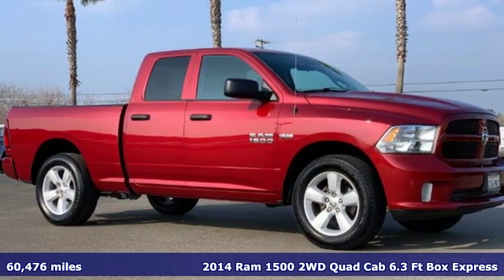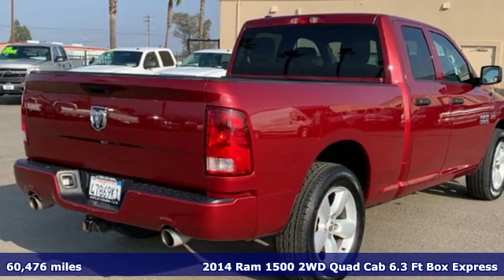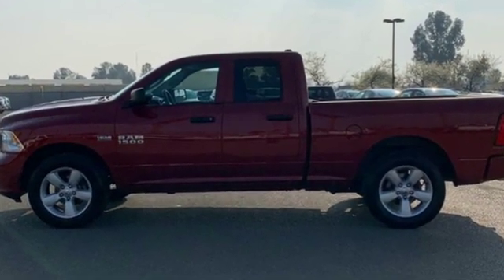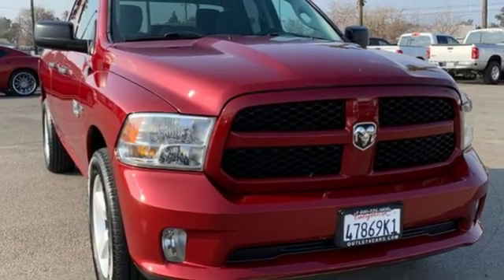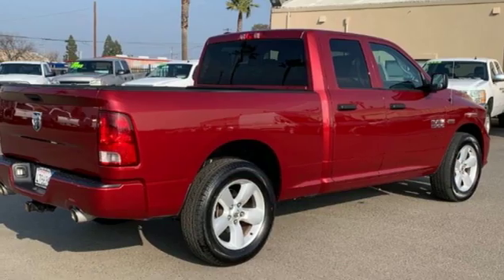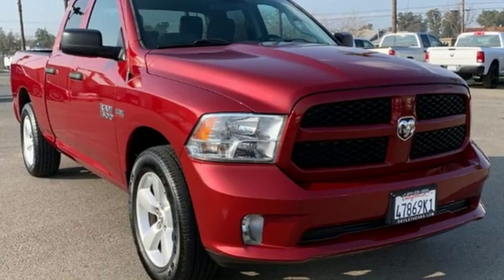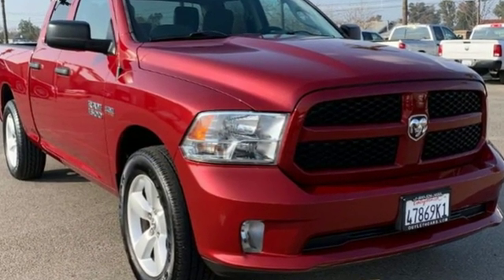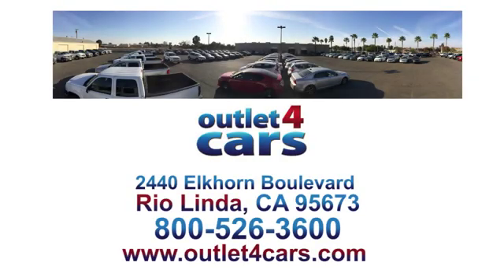2014 Ram 1500 Rio Linda N Sacramento, CA #24890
Year: 2014
Make: Ram
Model: 1500
Trim: Express
Engine: 5.7L 8 Cylinders
Transmission: Automatic
Color: Deep Cherry Red Crystal Pearlcoat
Interior: Diesel Gray/Black
Mileage: 60476
Stock #: 24890
VIN: 1C6RR6FTXES185419

Address:
2440 Elkhorn Blvd